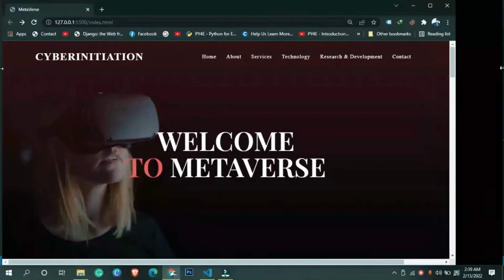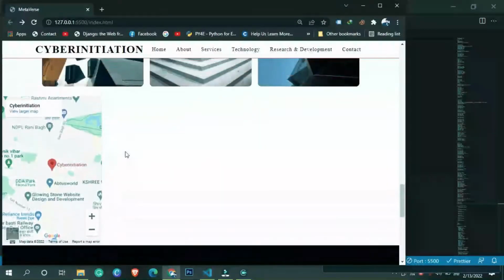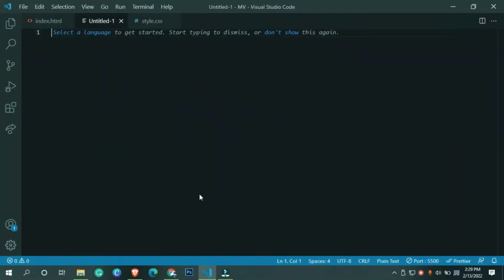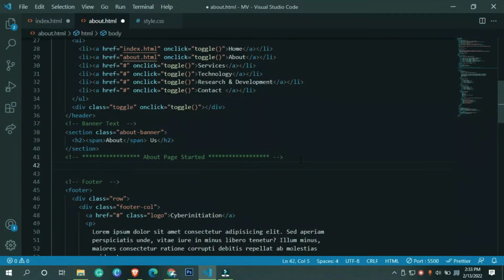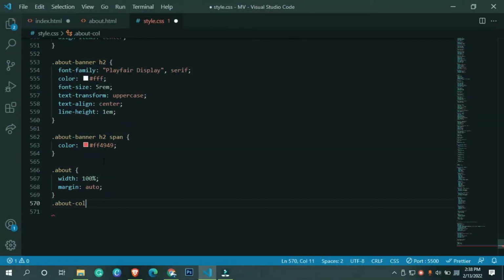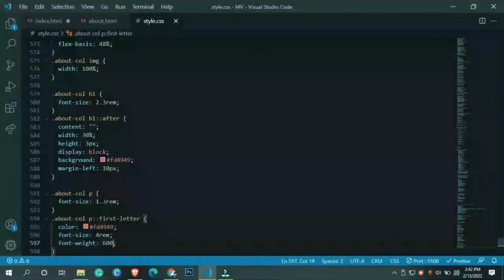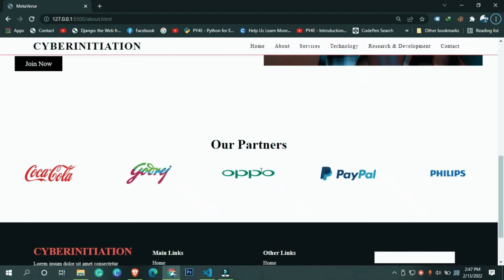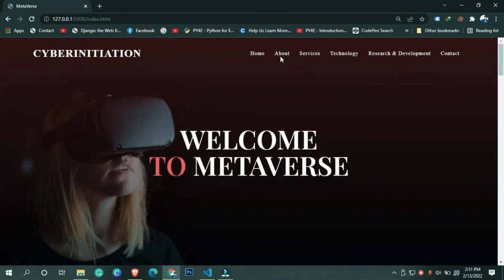How To Make A Website Using HTML CSS And JavaScript Step By Step Website Design | Cyberinitiation #5